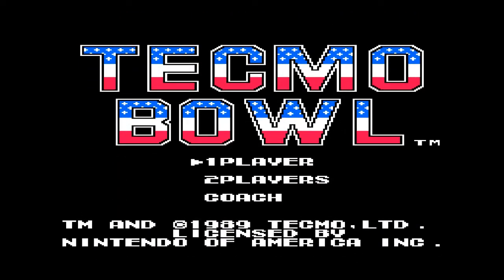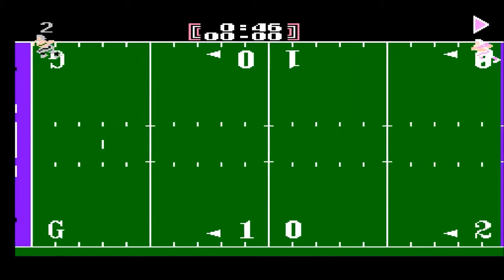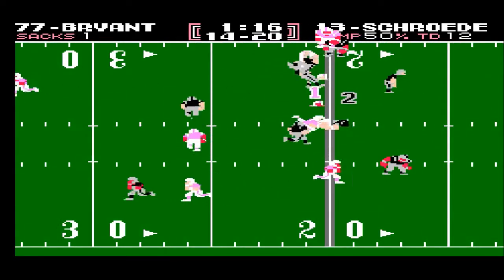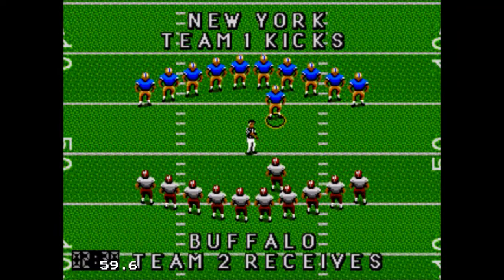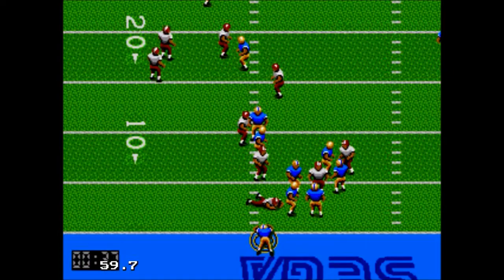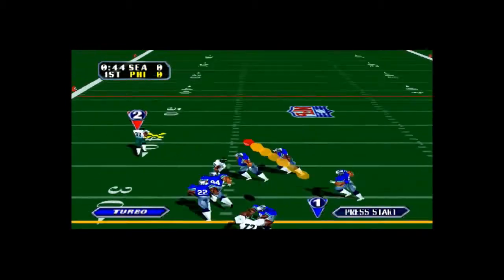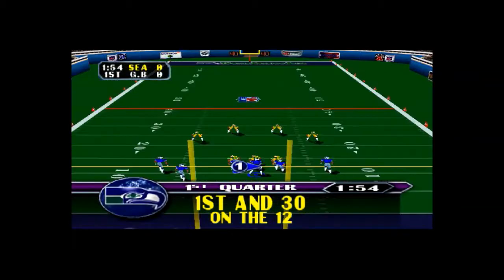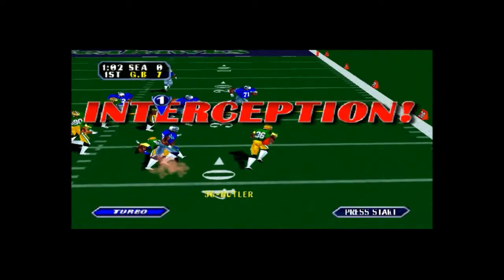Super Bowl Gaming Shuffle Retro Game Review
Super Bowl is coming here are some footbal reviews to get you in the mood!